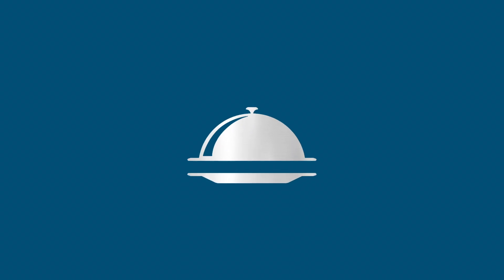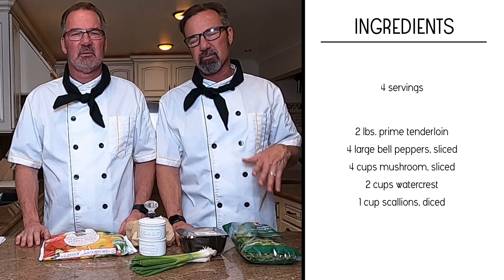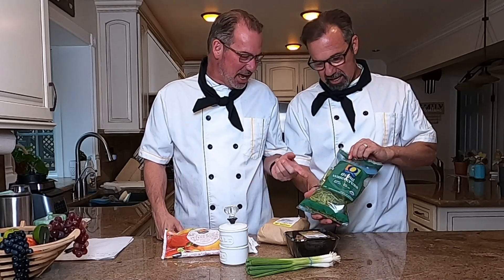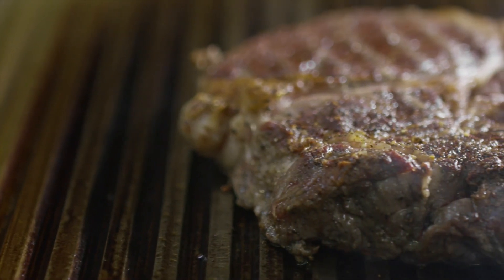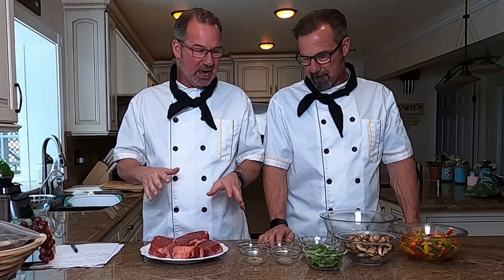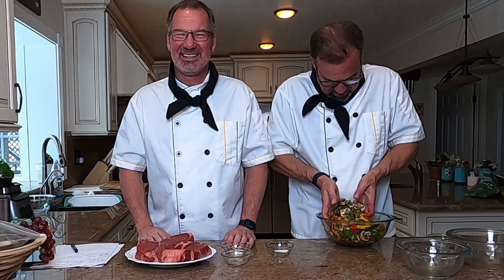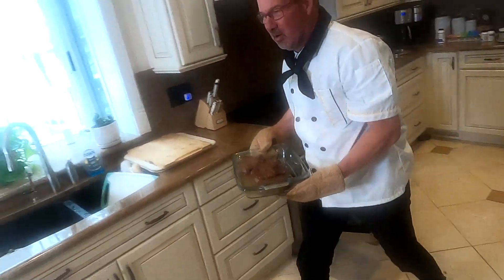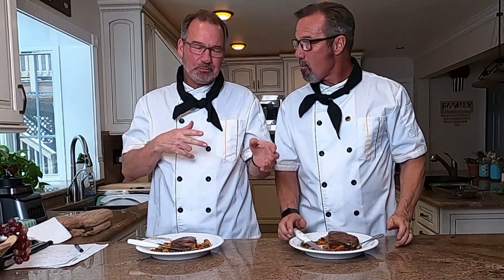One-Pot Skillet Roast Beef with Easy-to-Find Ingredients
Hey there, food enthusiasts! It's Kevin, one half of the dynamic culinary duo, here to introduce our latest episode that will have your taste buds doing a happy dance. Brace yourselves for the mouthwatering adventure of our One-Pot Skillet Roast Beef recipe!

Now, I know what you're thinking: 'Kevin, this recipe sounds so simple, it's practically foolproof!' Well, my friend, you're absolutely right! It's so easy, it'll make you wonder why you haven't made it before. Trust me, it's a tongue-swallowing experience that will leave you speechless. But hey, don't actually swallow your tongue, that would be quite the predicament!

In this episode, my brother and I, the brilliant minds behind Brothers Bistro, tackle the challenge of creating a roast beef masterpiece. We embark on a culinary journey filled with hilarious banter and the occasional misstep. It's like a cooking show and a comedy skit had a delicious baby!

We kick things off by raiding the grocery store for all the necessary ingredients. But here's the twist: we decided to show you the unvarnished truth of what happens when we venture into the wild aisles. No fancy slicing and dicing here! We opted for some clever shortcuts with fresh and frozen items that'll have you saying, 'Who needs the hassle of knife skills anyway?'

But let's talk about the star of the show: the beef. Oh boy, did we go all out for this one! We splurged on some tenderloins that could make a cow jealous. We're talking prime cuts that practically broke the bank, but hey, it's all worth it for this show-stopping main dish.

Now, let's address the elephant in the room (or should I say, the fire station): healthy eating habits. We know it's important to balance blood sugar and reach those health goals, so we've got you covered. Our roast beef not only satisfies your taste buds but also packs a punch of protein to maintain that precious muscle mass. We've done our homework, folks!

But wait, there's more! Our roast beef isn't complete without an ensemble cast of colorful characters like red, green, and yellow peppers, mushrooms, and even the mysterious watercress. Don't worry, we'll guide you through the chopping and dicing process like seasoned pros. And hey, we even throw in some dad jokes to keep the laughter going!

So, join us in the kitchen as we whip up this delightful one-pot skillet roast beef extravaganza. It's a culinary adventure with a sprinkle of sarcasm, a dash of healthy eating wisdom, and a whole lot of flavor. Get ready to impress your taste buds and maybe even your family and friends. This recipe is a real game-changer, and we can't wait to share it with you!

Remember, nothing brings people together like good food and laughter. Cheers!

🥗 Don't forget to get your Brothers' Bistro cookbook on Amazon now!